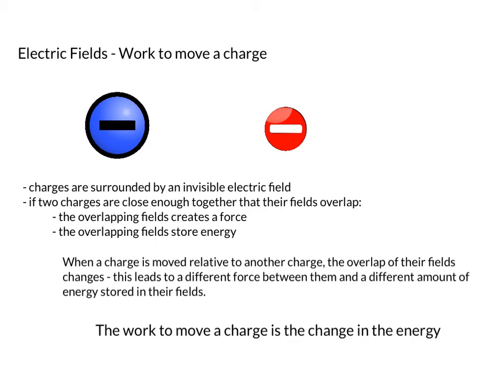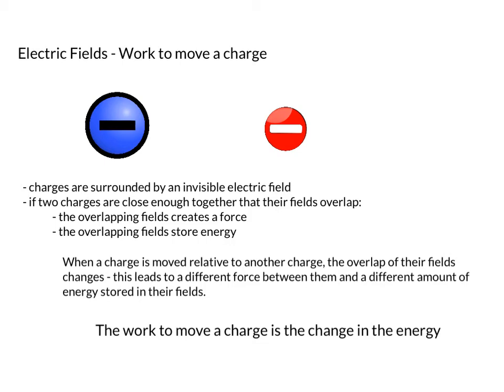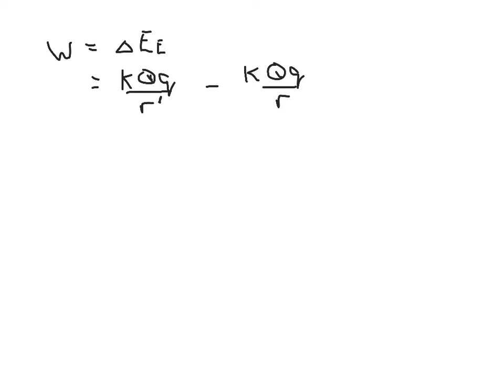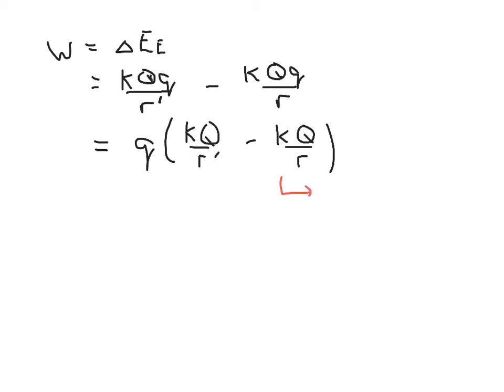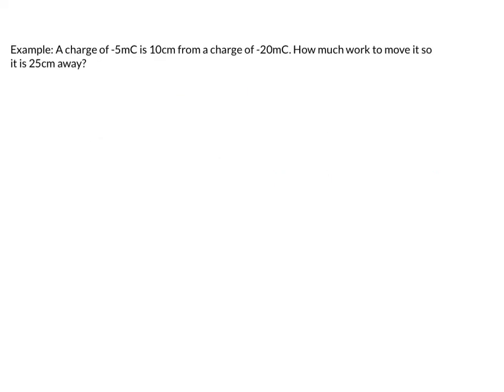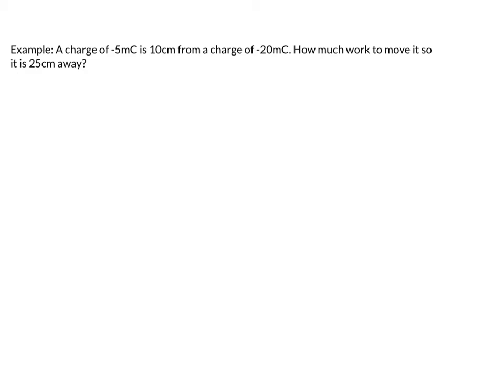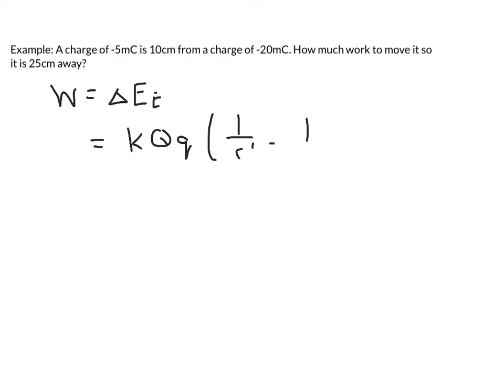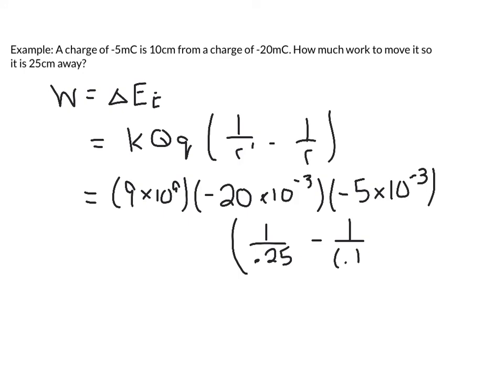Electric Fields - work to move a charge